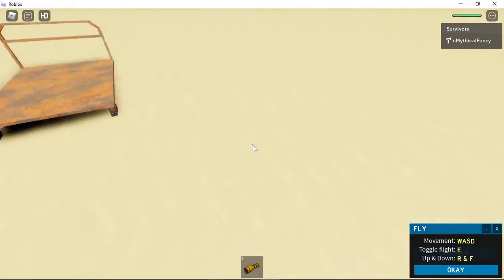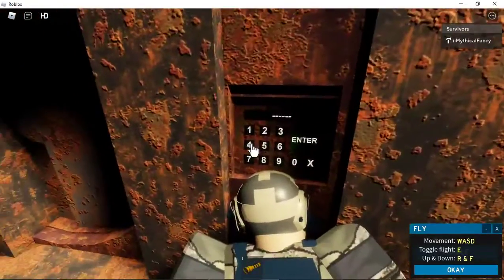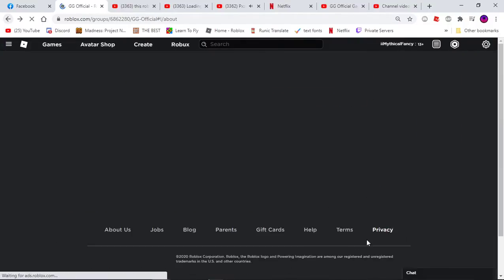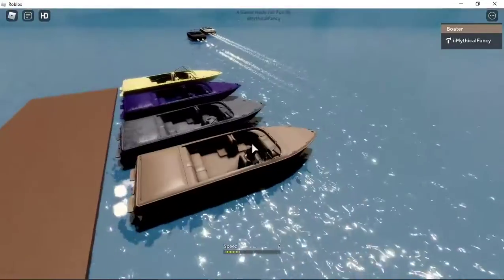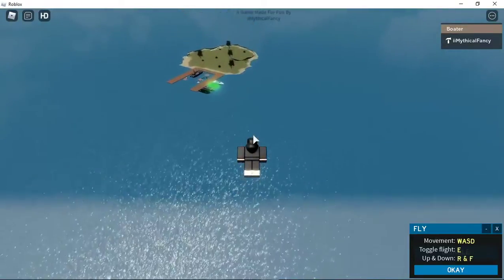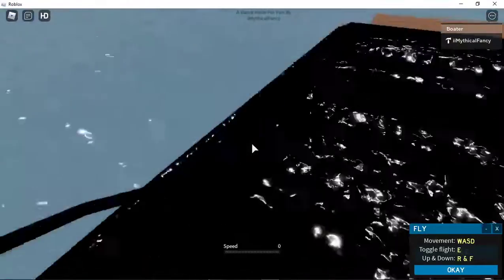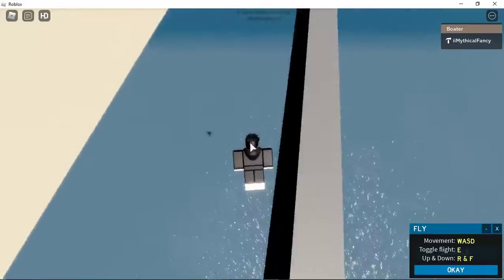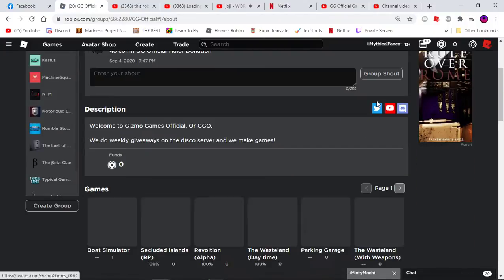Boat Simulator + The Wasteland + The Crib Gameplay Showcases